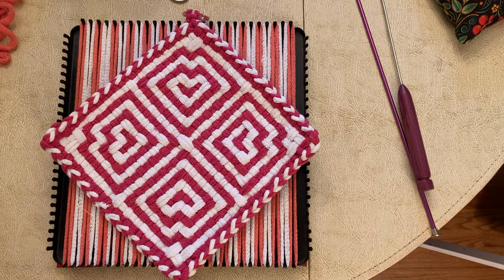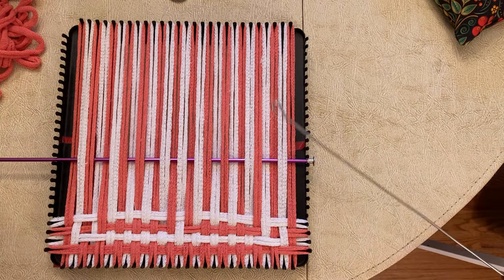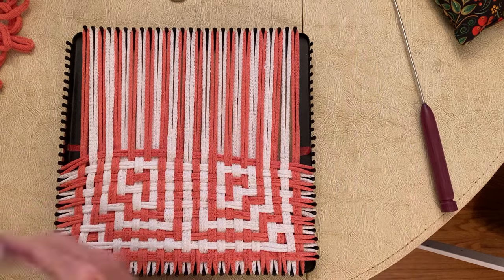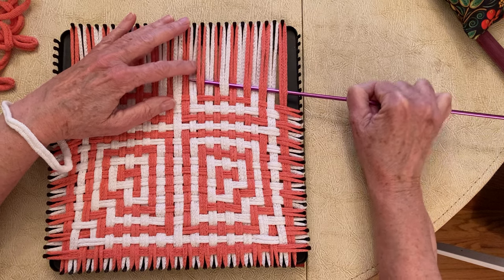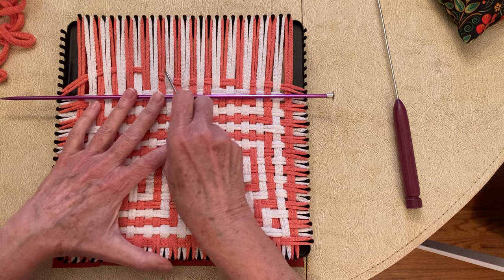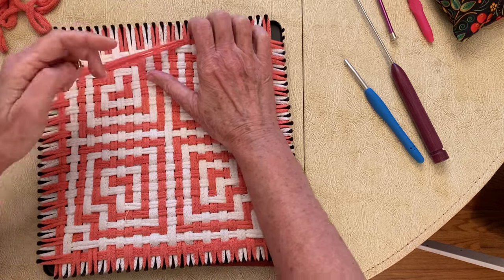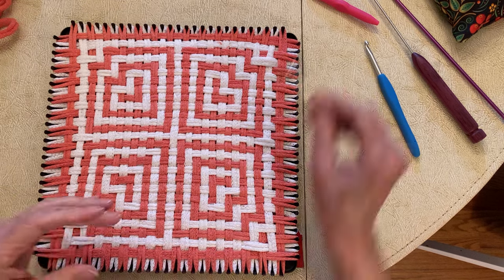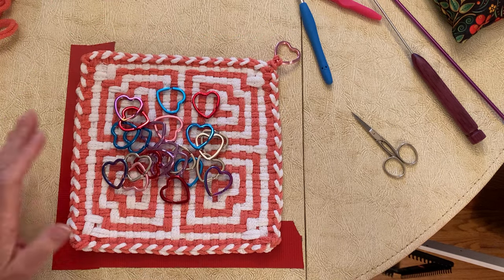Potholder Valentines Day Queen of Hearts Pro Weaving Loom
Queen of Hearts
Original Design: Piglet Evans Pulsating Heart

28 Salmon (or Pink)
26 White